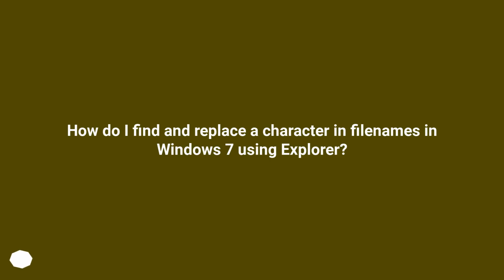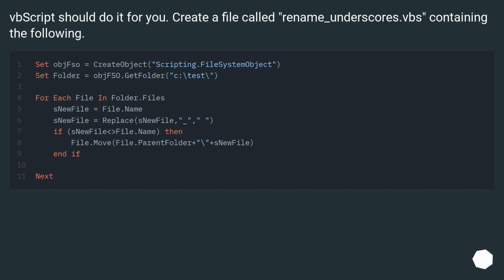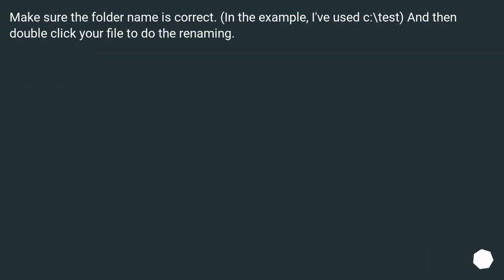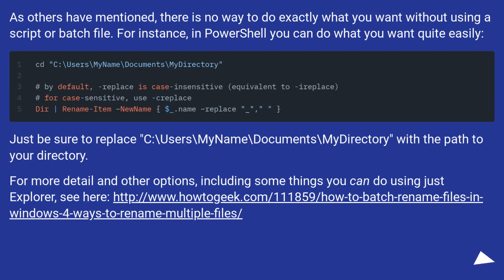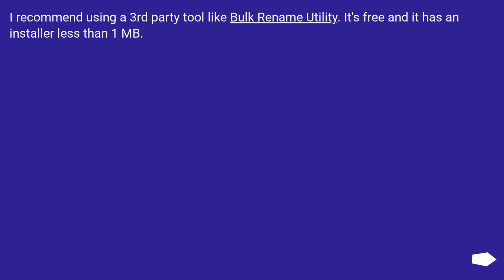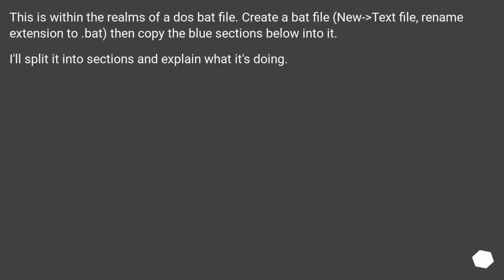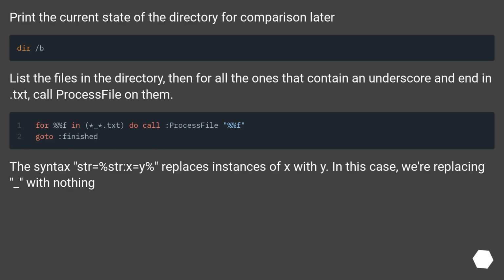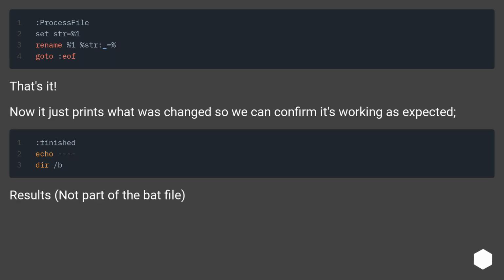How do I find and replace a character in filenames in Windows 7 using Explorer?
Chapters
00:00 Question
00:27 Accepted answer (Score 30)
01:06 Answer 2 (Score 13)
02:15 Answer 3 (Score 7)
02:33 Answer 4 (Score 3)
03:51 Thank you